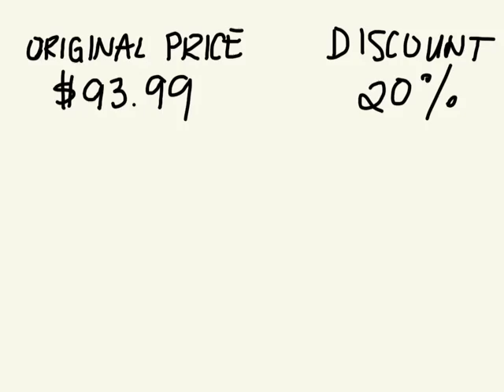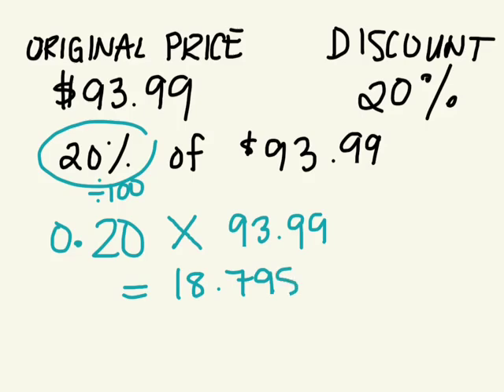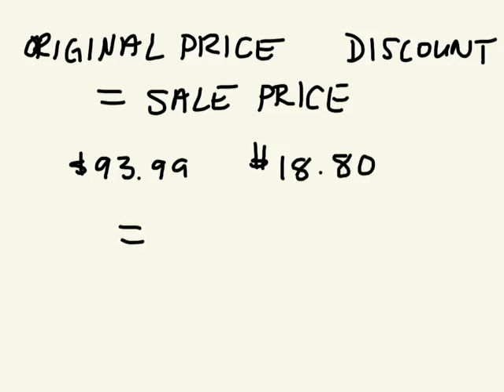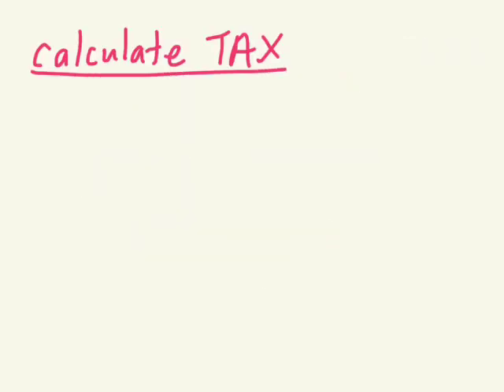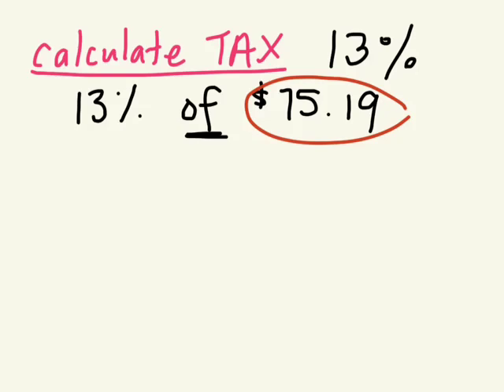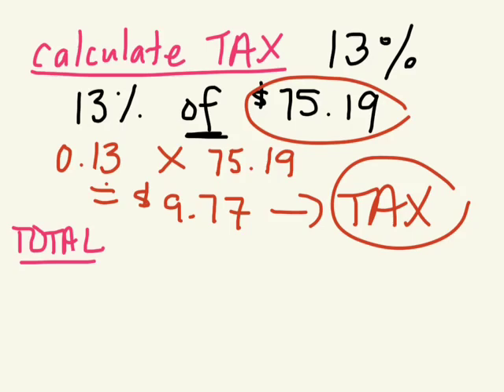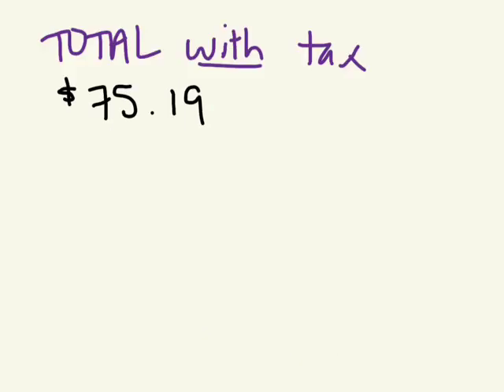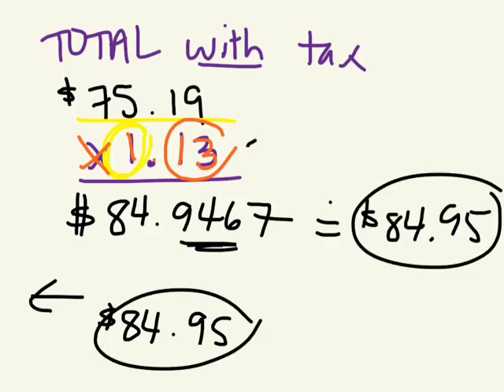Discount and Sales Tax 07 16 13 period 3 (Grade 9 Applied)